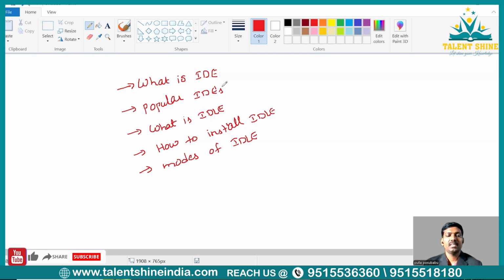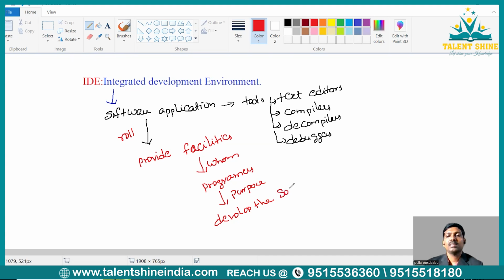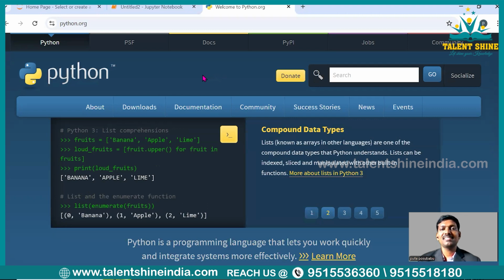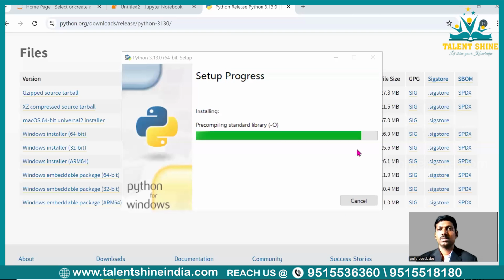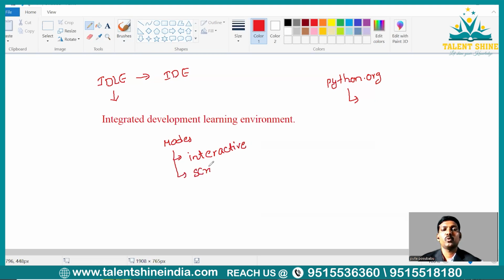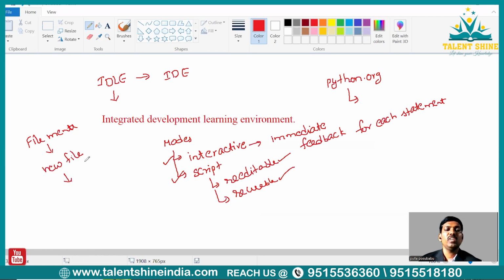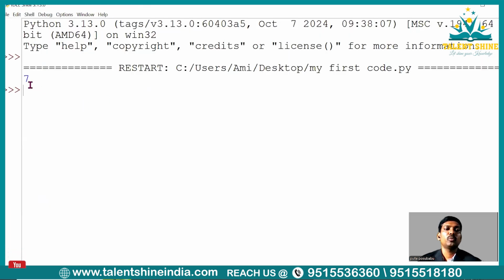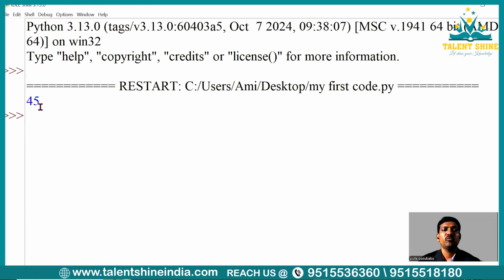Python Programming Tutorials: What is IDE ?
Hello Aspirants ! Welcome to another video on "Python Programming Tutorials" by Talent Shine India. In this video we will learn about the concept of IDE.
Watch the video to learn and hone your Python Programming Skills and Knowledge !